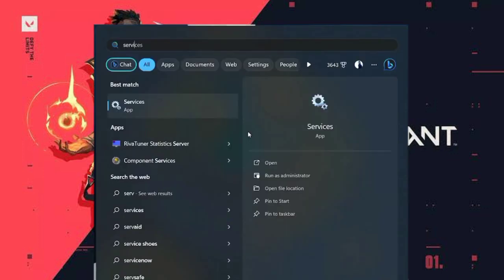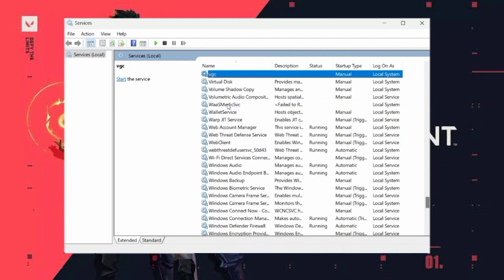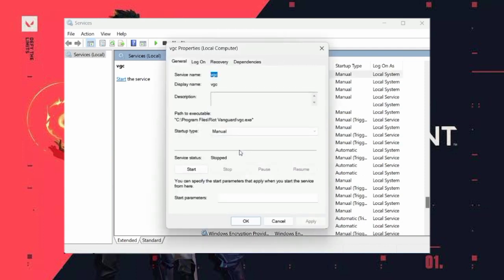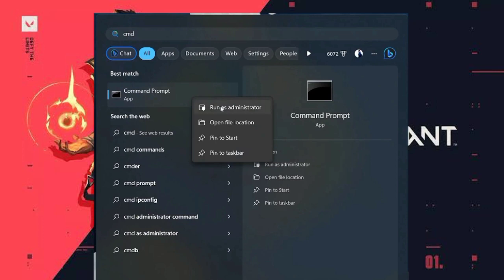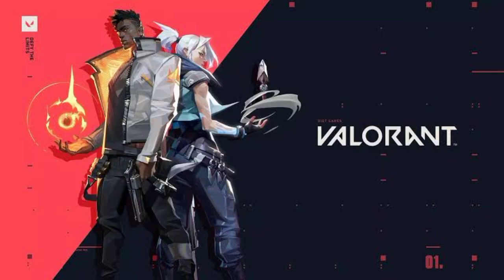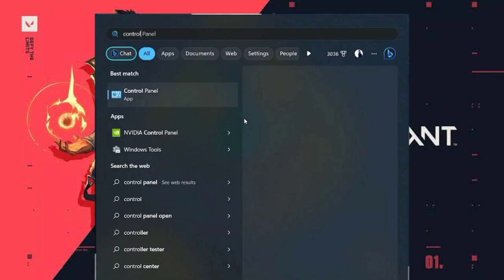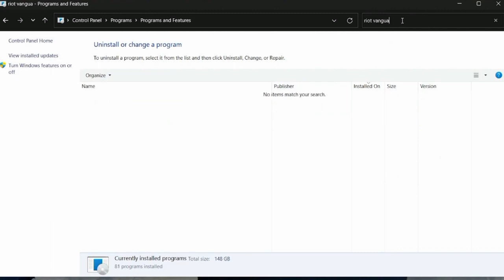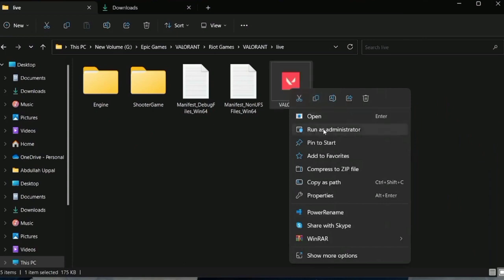How To Fix Error Code VAN 152 in Valorant - Easy Tutorial 2023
In This Video, We Show you How To Fix Error Code VAN 152 in Valorant

Timestamps:
0:00-0:09 Intro
0:09-0:48 Start Vangaurd Service
0:48-1:30 Command Prompts
1:30-1:52 Unistall Riot Vanguard
1:52-2:03 Outro